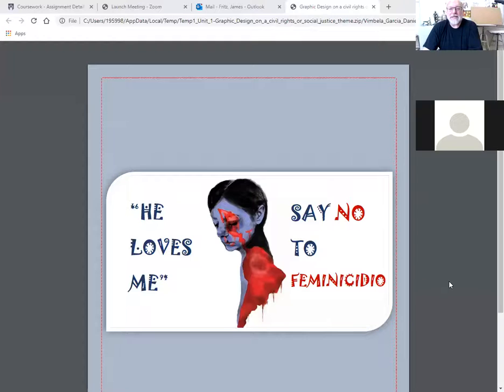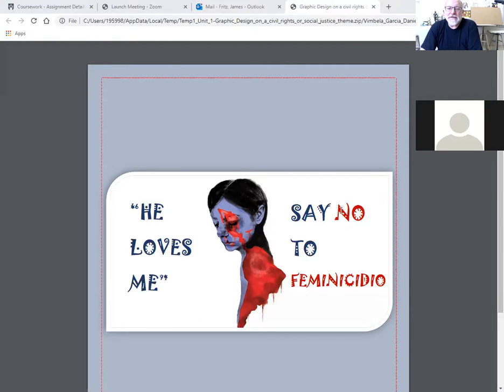Color Wheel using primary colors only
Demo of the "green" section of the color wheel using yellow and blue to make the range of greens. Note how equal amounts of yellow and blue DONT make green (they make blue green). Also a difficult graphic design project critiqued.